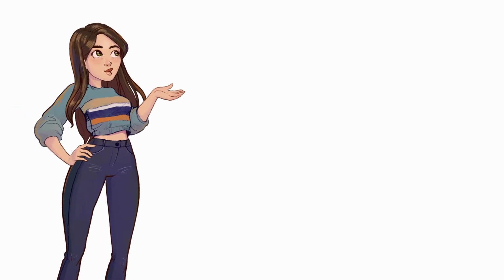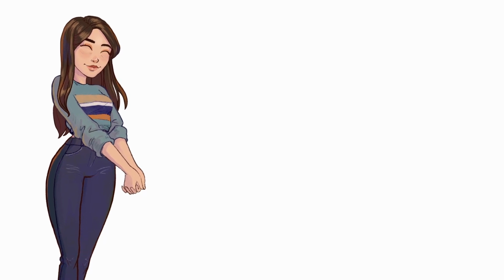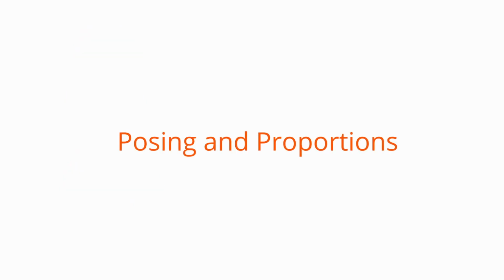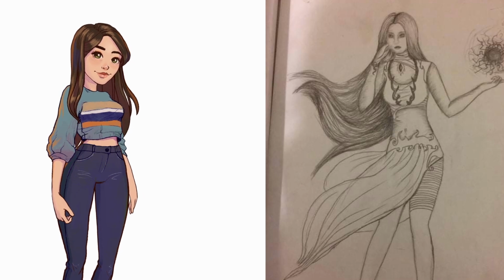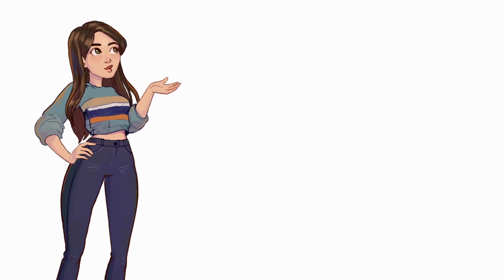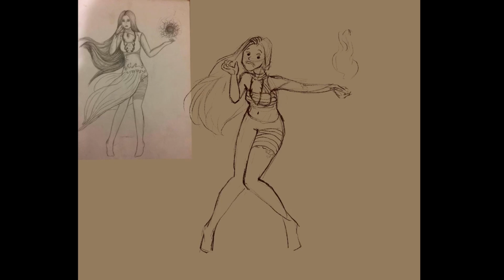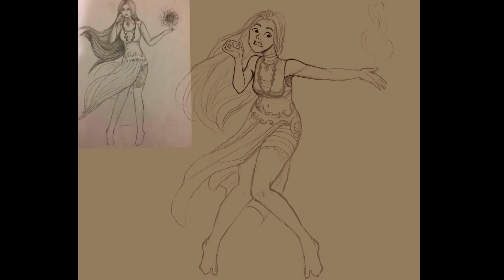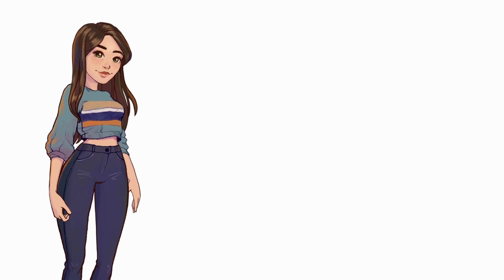Remaking an old drawing | Character design process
In this video I talk about how I go about designing a character based on a very old drawing of mine, but I also talk a bit about my journey on this road of art making. I experimented with a bit of Alex Meyers inspired style of animation. Also, it's the first time I'm using my animated avatar, which I made to bring a little life to the sections of the video that involve me pointing to things. The making of said animated avatar was a long and treacherous journey, from drawing each expression, to finding the right software, to exporting, but I think it was worth it.

Credits:
My husband: the incredibly amazing and supportive love of my life, who made a piano cover of the song 1973 by James Blunt.

The people who encouraged me: there was a handful of people who, over the past year, asked me about my videos and why I stopped making them. I even heard some people even found them useful, which was the right kick I needed to finally get back on the horse of video making.